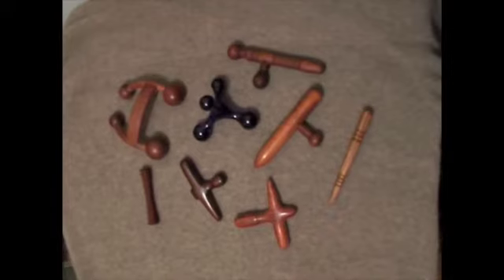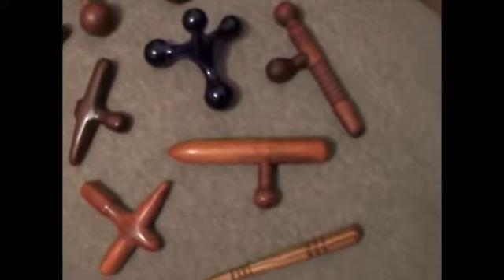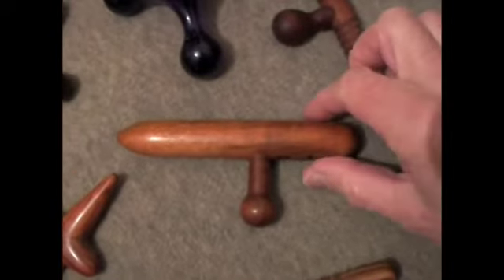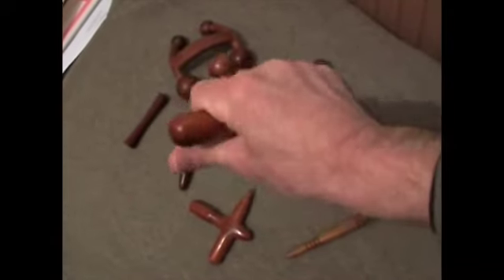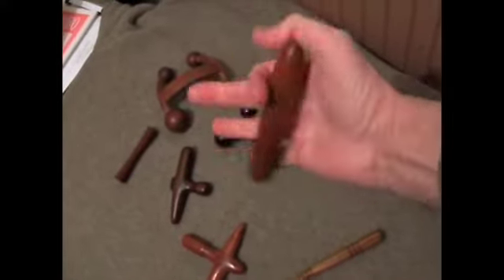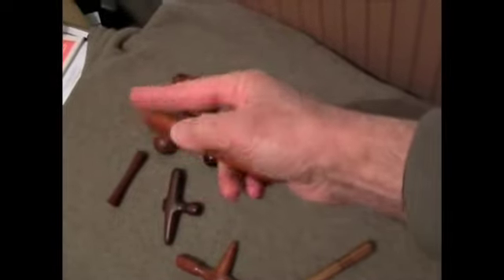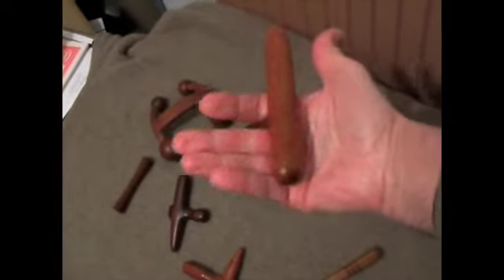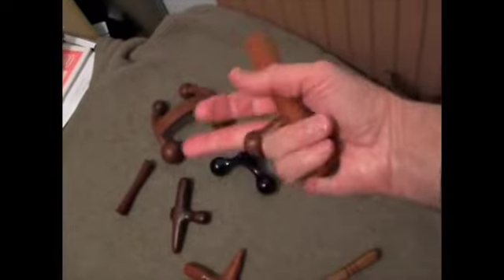The Zubo™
The Zubo™ has been designed and developed for the use of dancers, body-builders, martial artists, massage therapists, and other sports men and women. It is ideal for the treatment of knots in muscles and soft tissue, as well as being used as a hand manipulator to mobilise and strengthen joints and small muscles in the fingers, hands, forearms and wrists. Some therapists may also find it useful for helping to clear blocked meridians and, when used in conjunction with their own fingers, may help reduce the pressure on their own finger and wrist joints when treating other people.